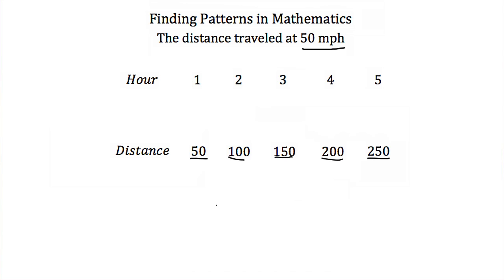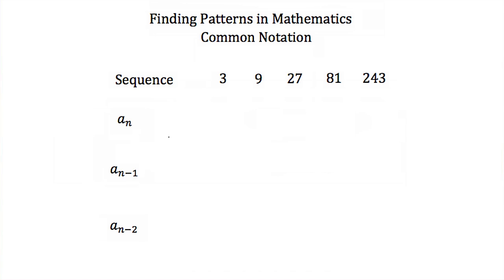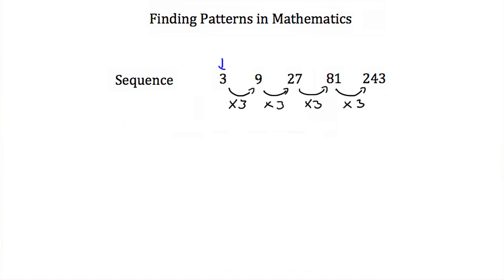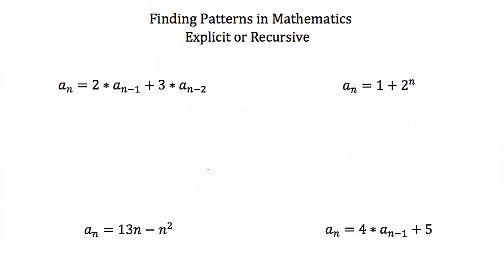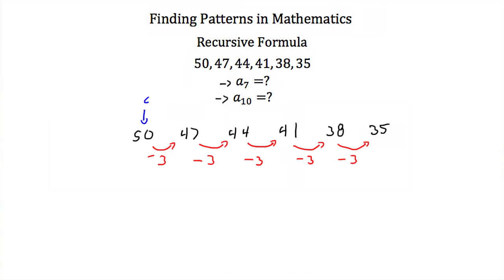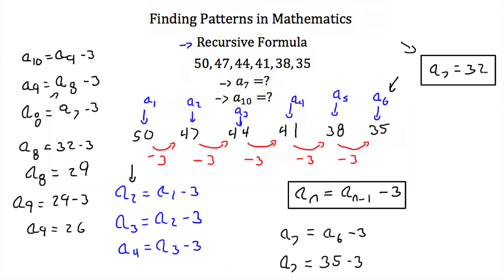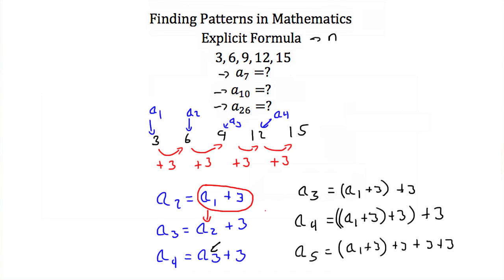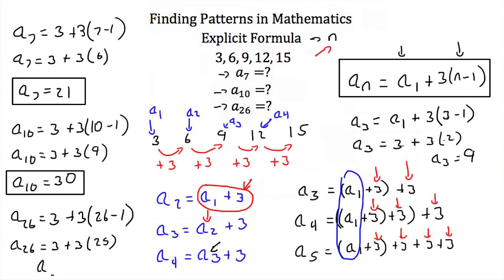Series and Sequences- Finding Patterns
Click show more for Video Description:

Series and Sequences- Finding Patterns: Defining Sequences, Finding the explicit formula and recursive formula of a sequence.